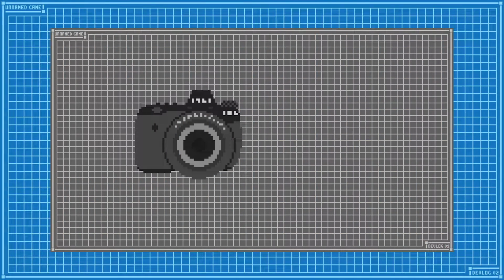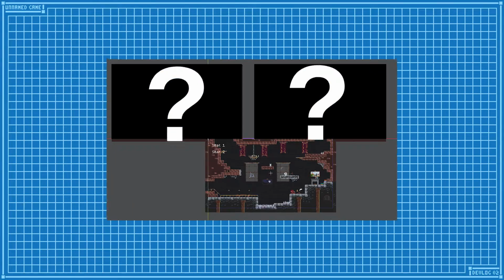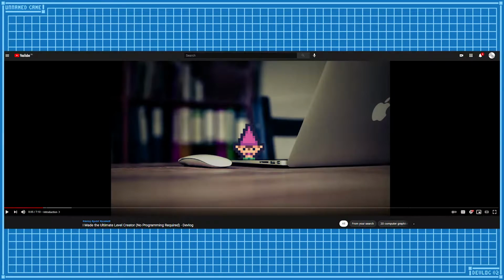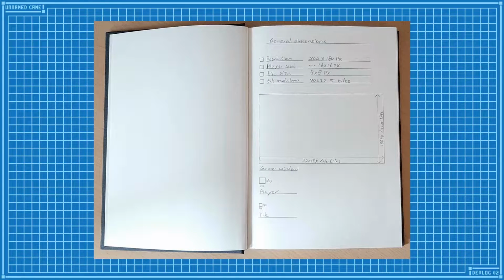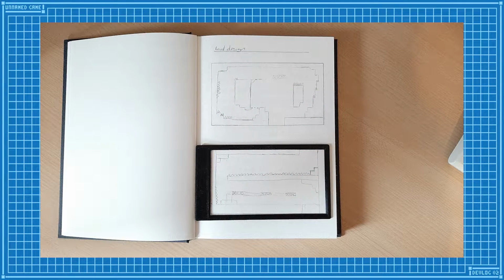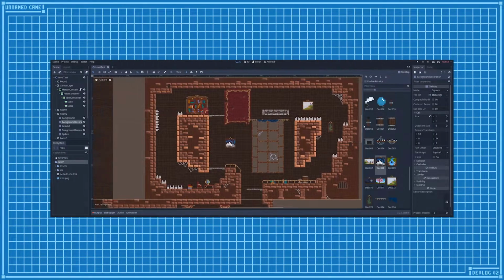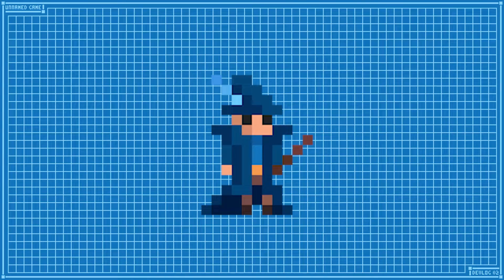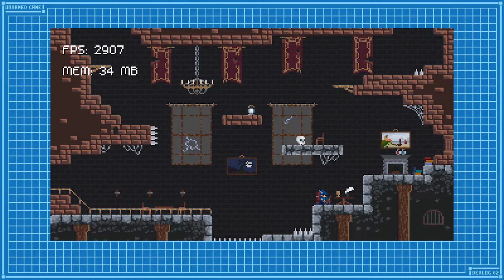Indie game devlog 2 | We're making progress!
Time to continue work on my new game!

Tracklist:
00:00 - 02:03
2:03 - 4:42

//Longer description
With the motivation given to me by the overwhelming positivity from my friends, family and all of you guys on reddit, I've continued working on my game. This video is the culmination of that work. Enjoy!
On another note, don't worry about the Smash video's. Right after this video, I'm starting on a new Smash video to keep you all entertained!

//About
Hey there! If you're new here, welcome! I love doing creative stuff and one of the things I enjoy a lot is video editing. With my love for gaming, making games is the next, natural step. This video is the first of hopefully many devlogs to show the progress I make on this game.

PC SPECS:
- 16GB RAM

Other Equipment:
- Keyboard: IBM model M (buckling spring version)
- Mouse: Qware wireless
- Speakers: M-Audio AV30
- Display 1: LG 21 inch ultrawide
- Display 2: Some old AKAI branded tv

If you enjoyed this video, there are many more like this to come. While you wait, these are some channels I'm inspired by:

If you prefer my Smash Bros. videos, here are a few: